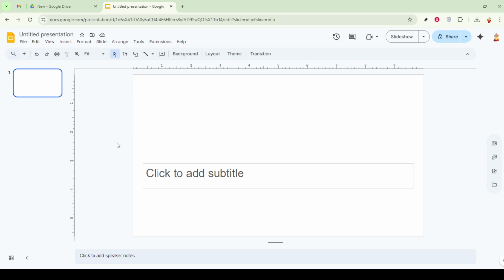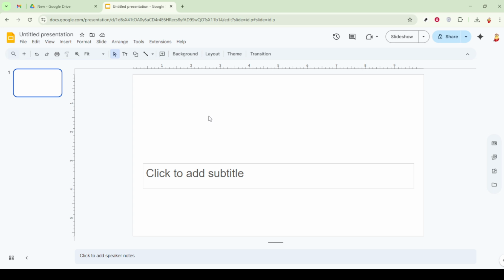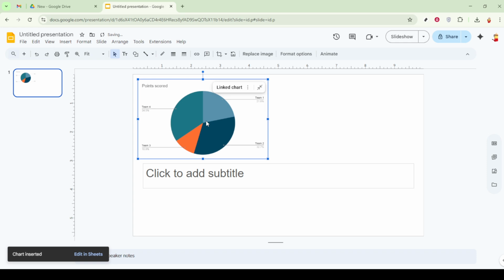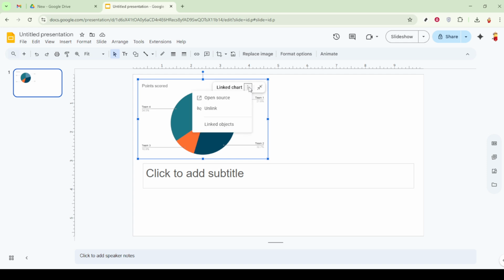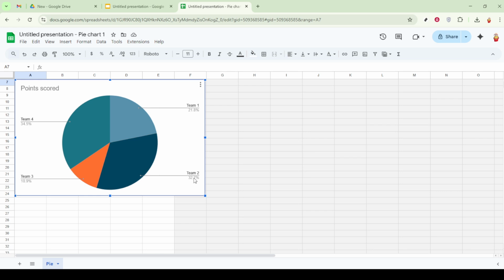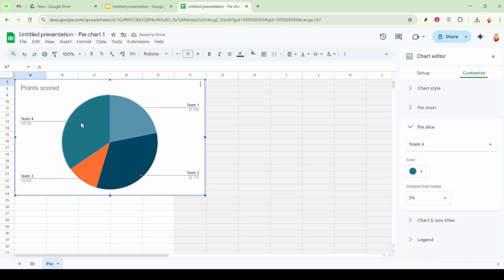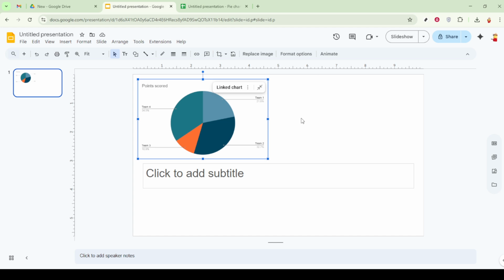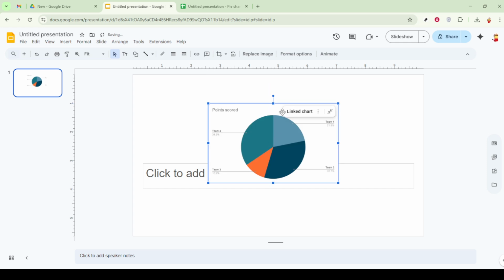How to Make a Pie Chart in Google Slides [2025 Easy Guide]